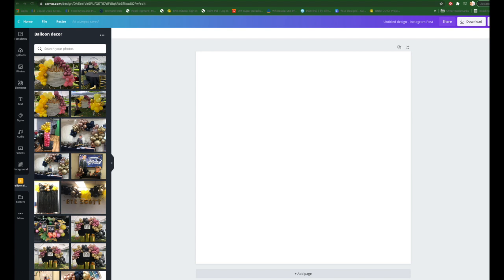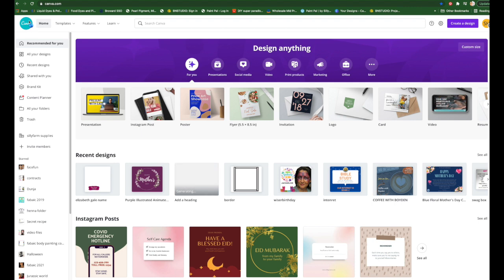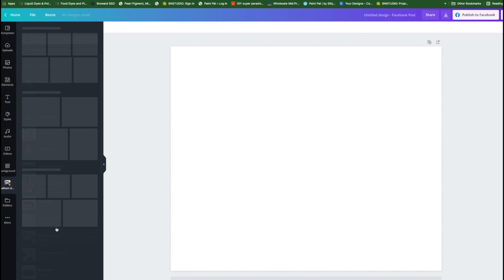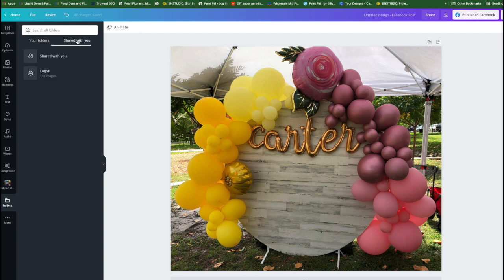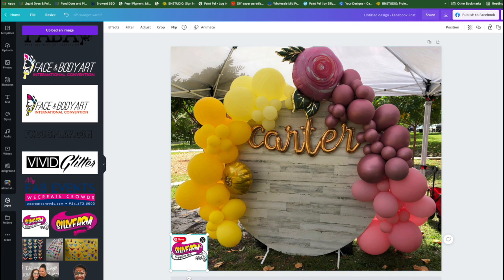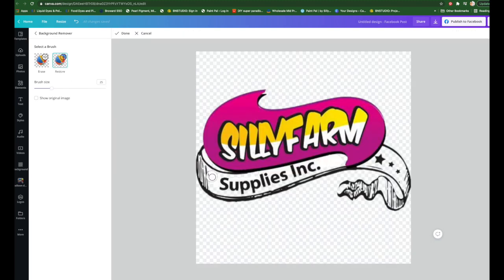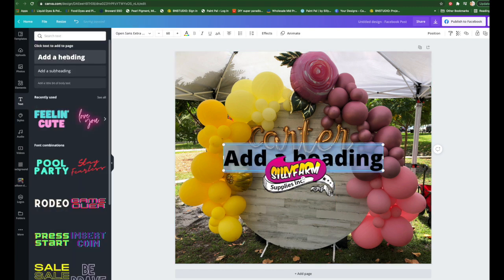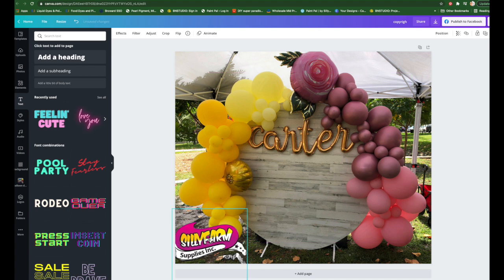How to add your logo to a picture using Canva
As we return to business as usual its important to rev up your marketing and brand awareness. In this tutorial I will show you how to add your logo, remove the background and change the transparency of your logo to add it to your work. I love using Canva and it has helped me soooo much in business. I highly recommend buying the pro account its worth every penny.

Become a FABAtv member and learn from over 180 international instructors teaching 600+ classes on facepainting, airbrushing, henna tattoos, balloon twisting, business, magic and MORE!
www. FABAtv.com

See what classes are coming up each week along with Daily Inspiration